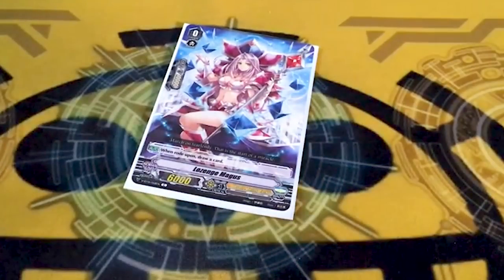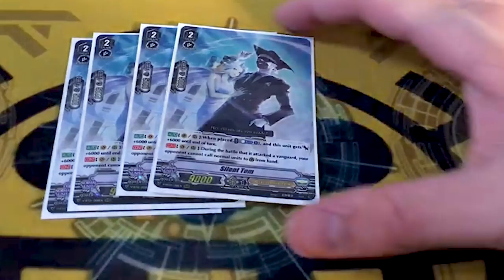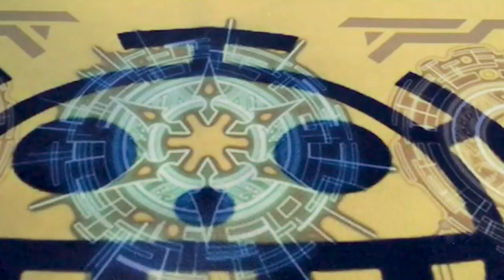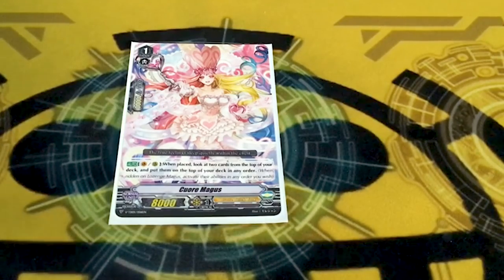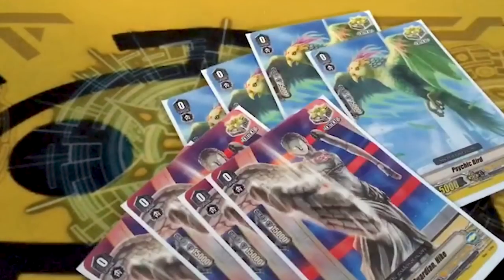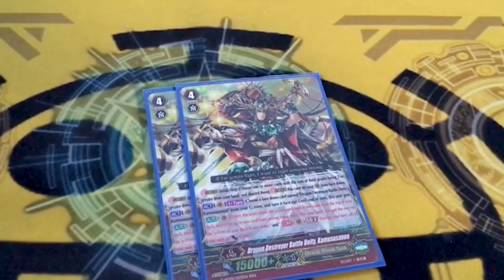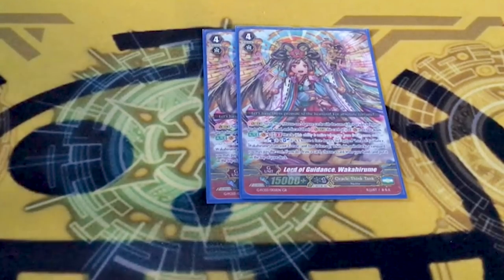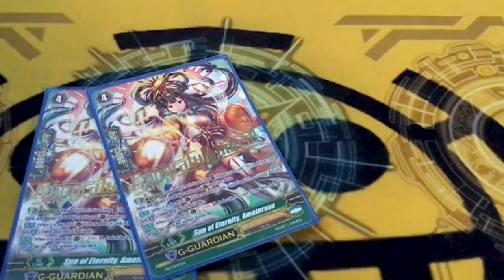OPPONENT CAN'T GUARD!? Ichikashima & Silent Tom Deck Profile! | Premium | Cardfight!! Vanguard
Gabe built the Premium OTT deck the *doesn't allow your opponent to guard* against Silent Tom. Check out his take on the Ichikashima/Silent Tom Deck. Enjoy!